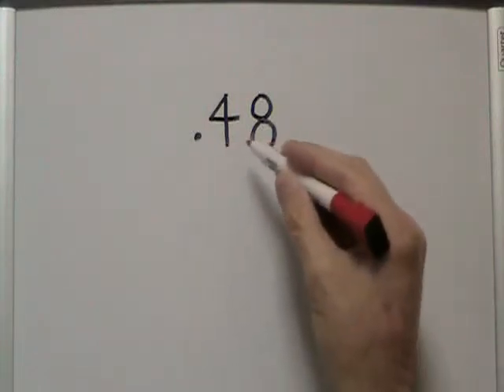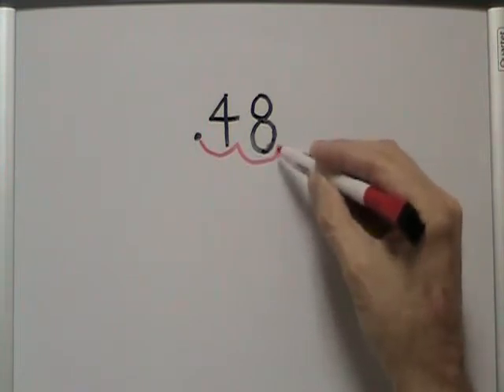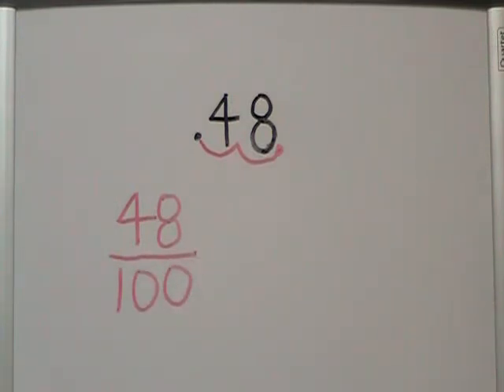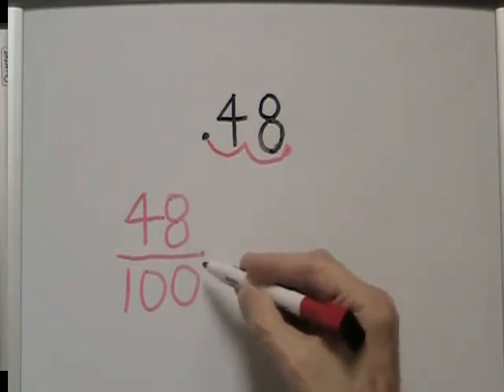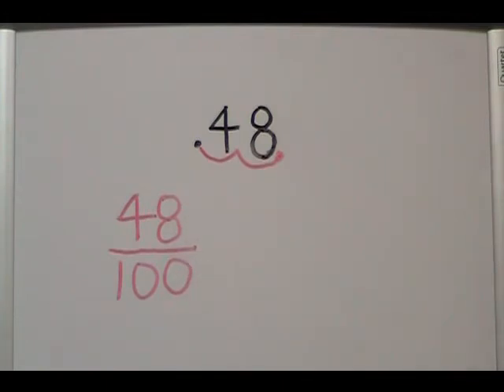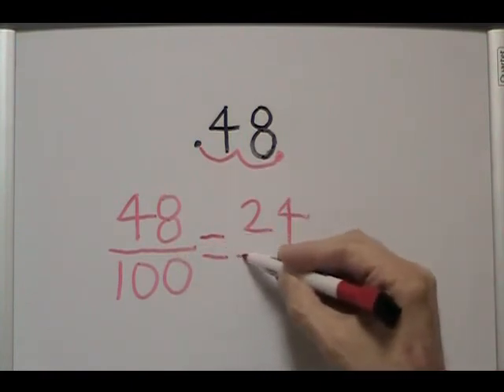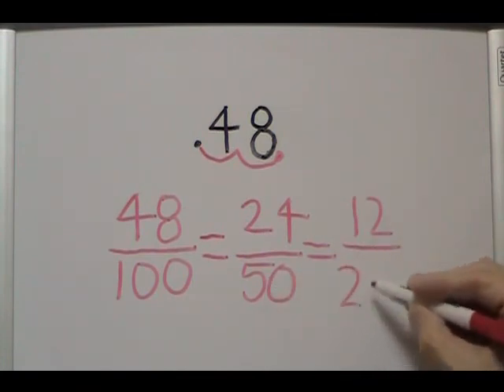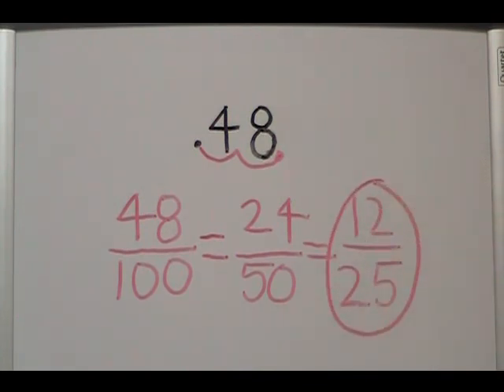Decimal to Fraction Parts 1 & 2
Decimal to Fraction - Parts 1 & 2:  Learn how to change a decimal to a fraction and simplify it in lowest terms.

Created with YouTube Editor